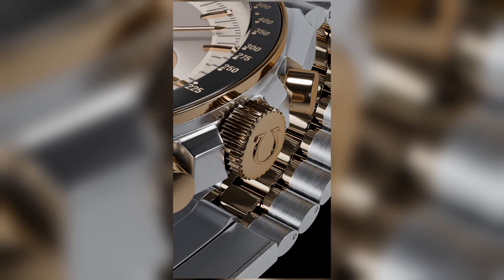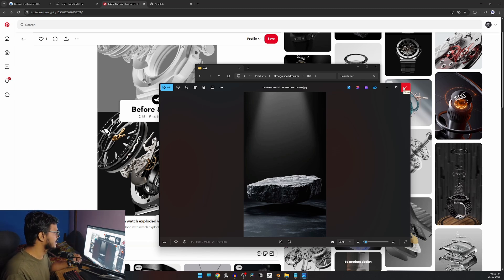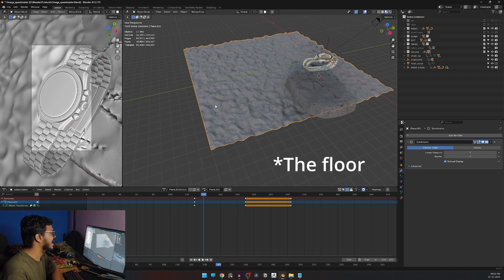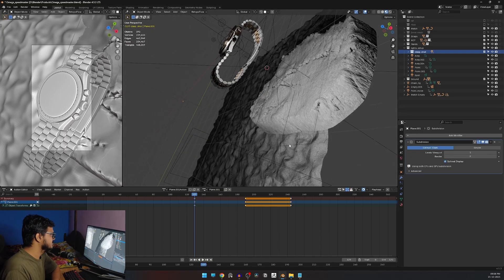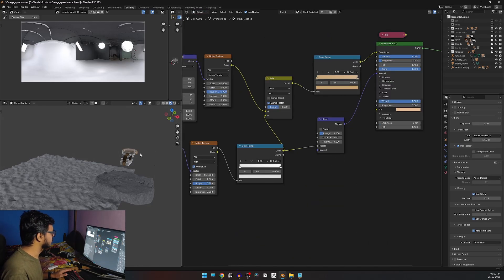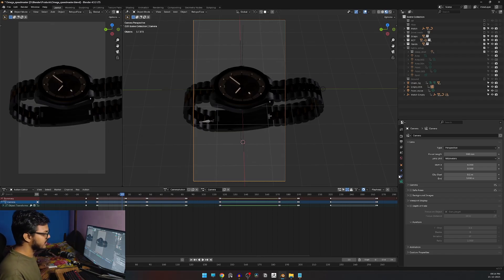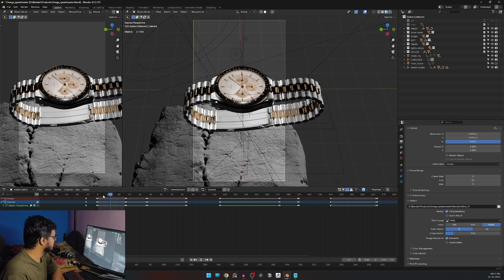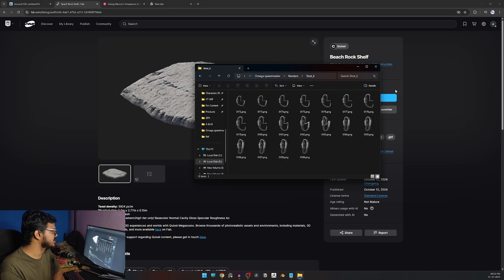Product animation in blender | Omega speedmaster professional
Here I explained how I made the commercial type product animation in blender for the OMEGA speedmaster professional watch.

IK rig (for understanding the concept)